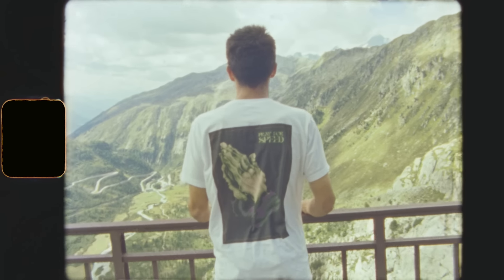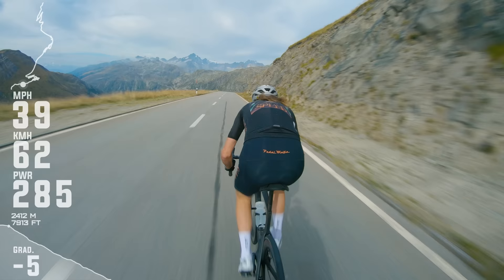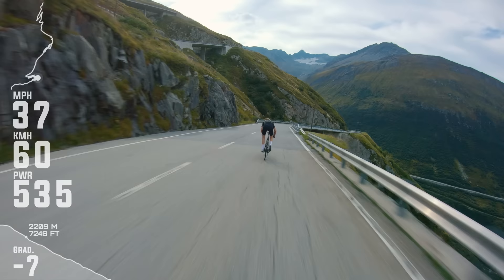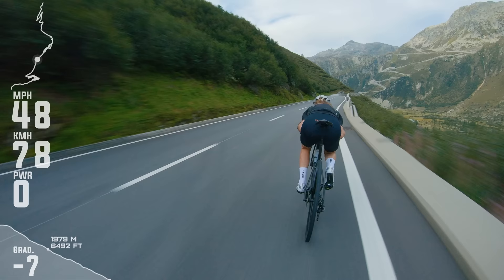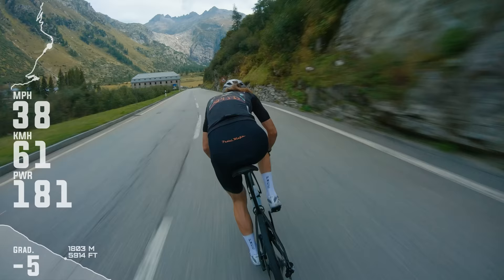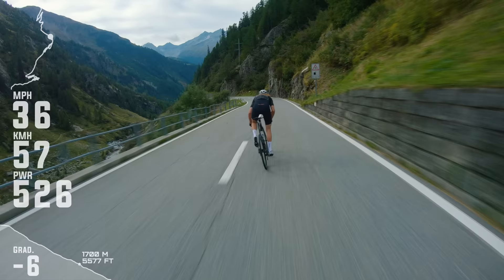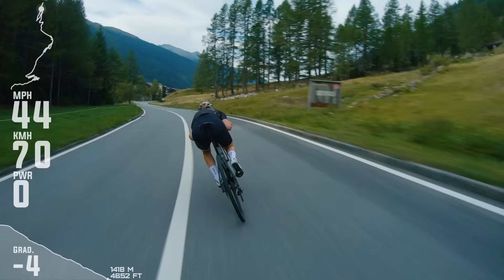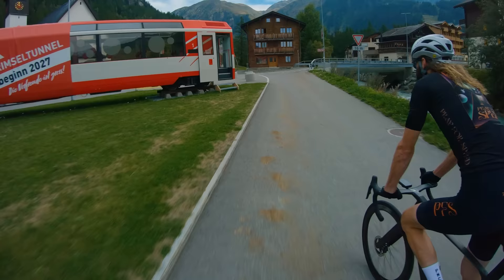Iconic - Pray For Speed Switzerland [ep.04]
Taylor and I take on the iconic west side of the Furka Pass. We have a clean and blistering run down the main descent to Gletsch. On the second half to Obergoms we deal with some traffic but it's mostly smooth sailing down this epic road.